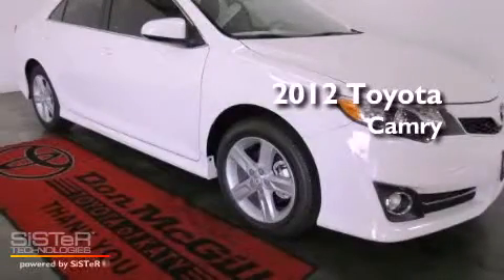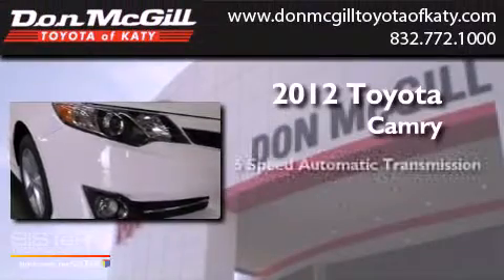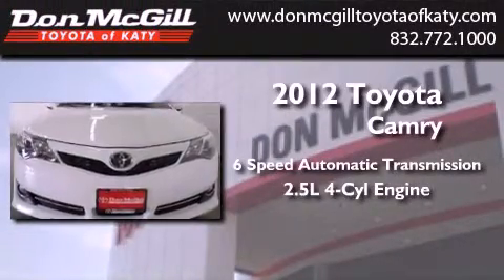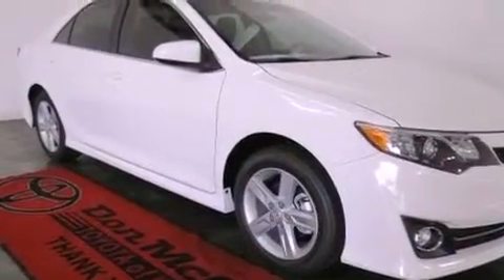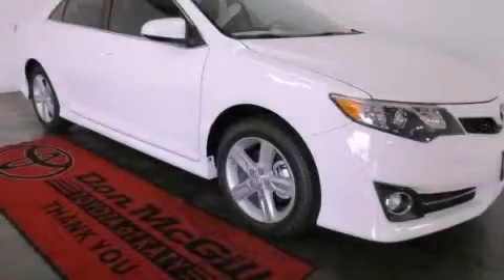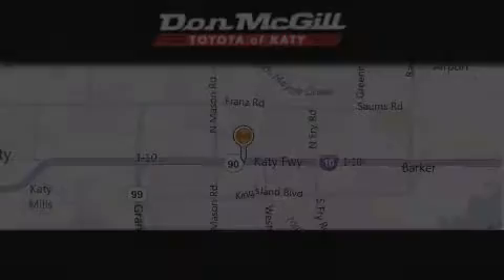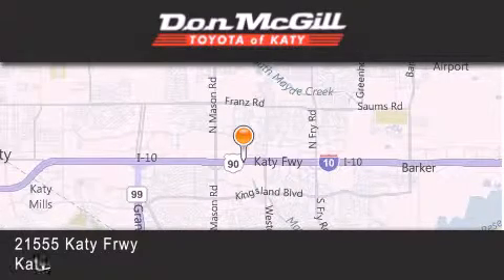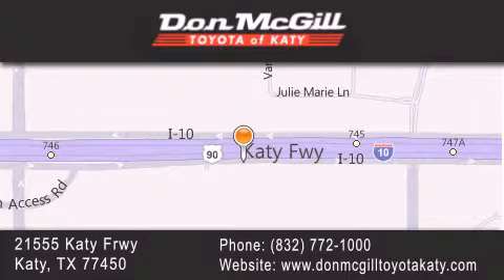2012 Toyota Camry Katy Texas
Year : 2012
 Make :
 Model :
 Engine : Gas I4 2.5L/152
 Trans . : Automatic
 Exterior : Super White

 Interior : Black.
 Stock : 585765

 2012 Katy Texas